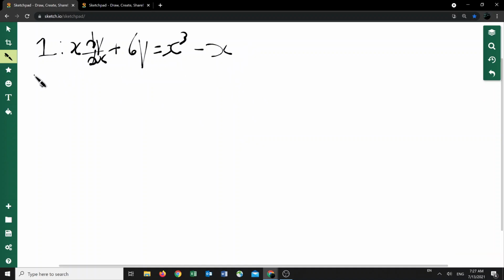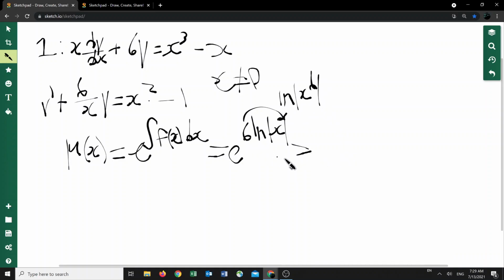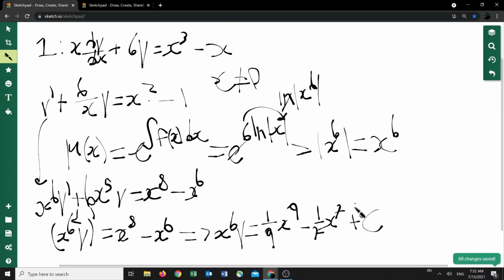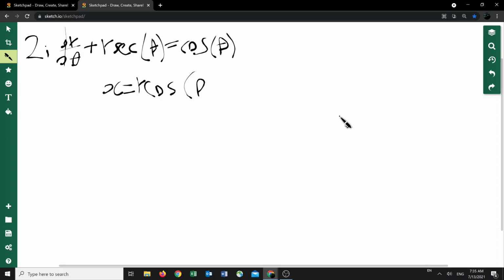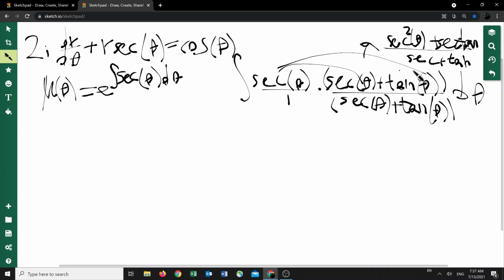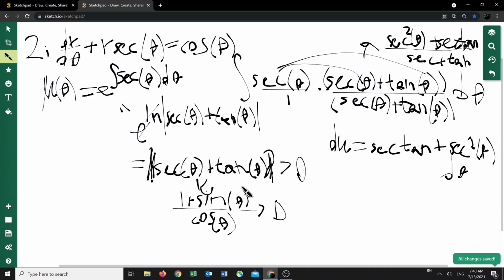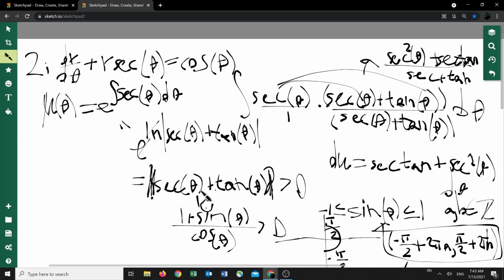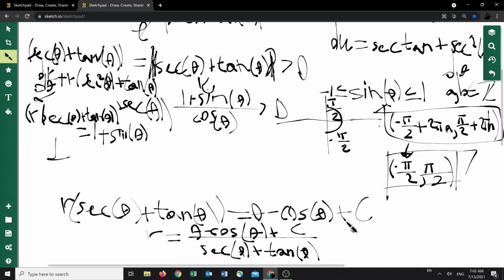A Couple Examples of Solving Linear Differential Equations